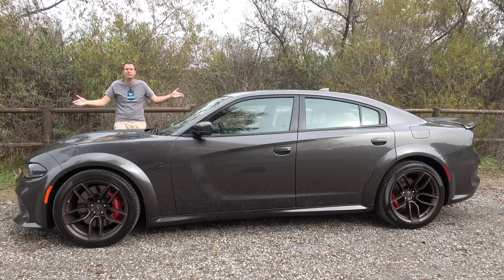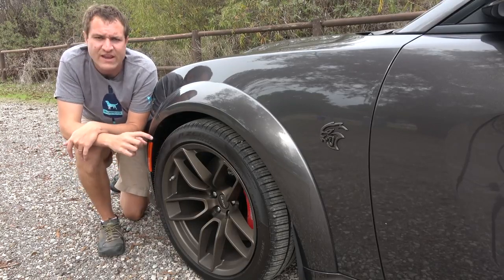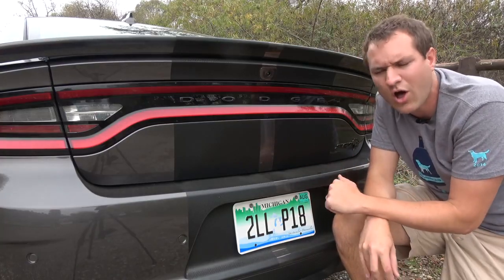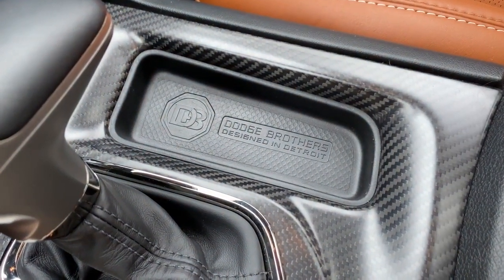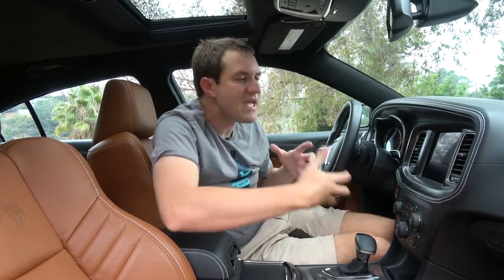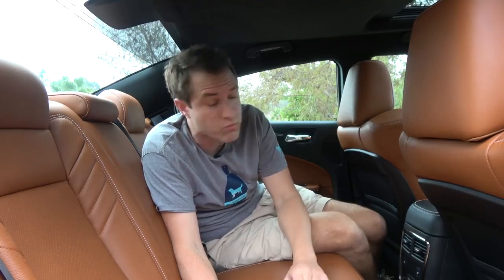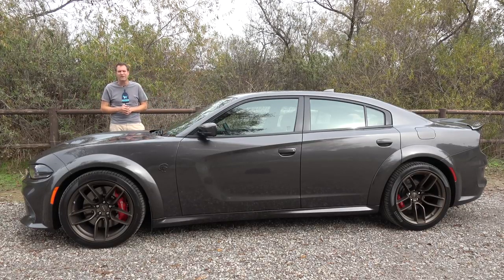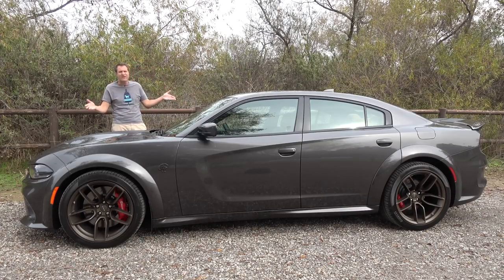Dodge Charger Hellcat 2020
The 2020 Dodge Charger Hellcat Widebody is the craziest sedan on sale. Today I'm reviewing the Hellcat Widebody, and I'm going to show you why the Dodge Charger Hellcat Widebody is so crazy. I've also driven the Hellcat Widebody to show you what it's like on the road